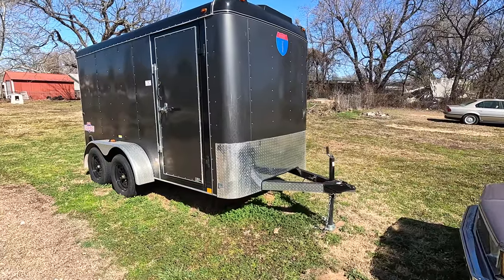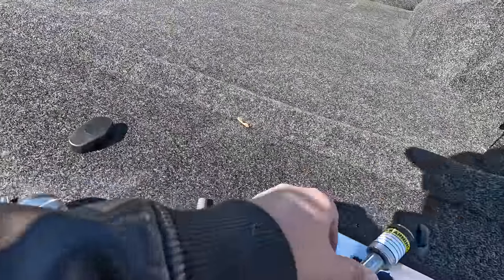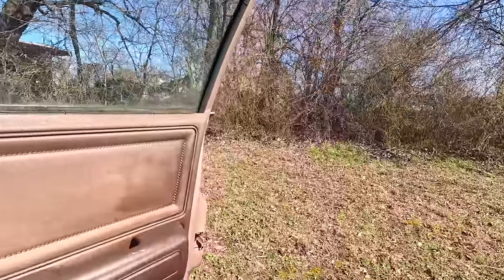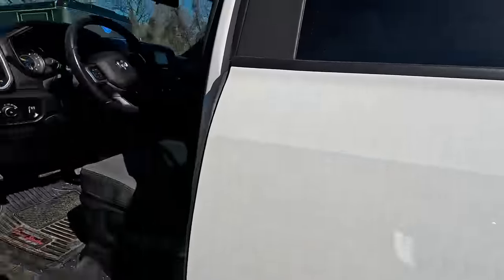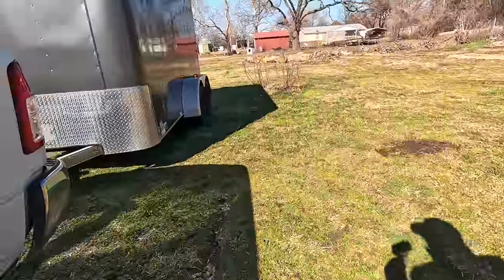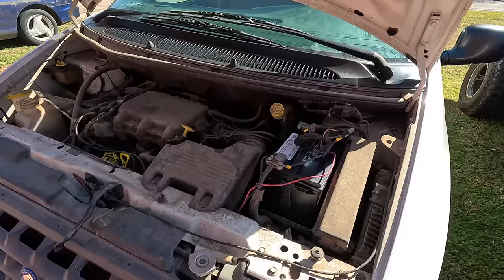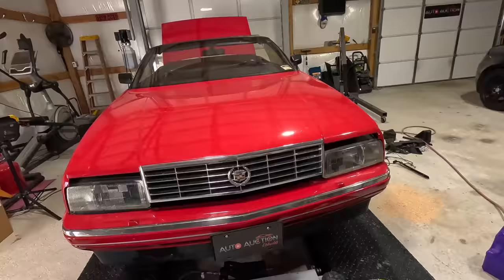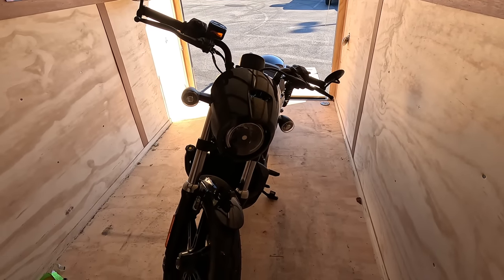Sunday Vlog - Selling my Harley and Working on Cars!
In this video we send my Harley Davidson Nightster off to the dealer and work on some cars. Clog video!